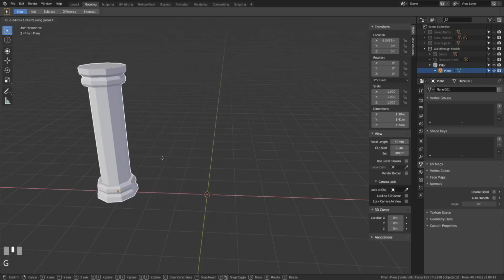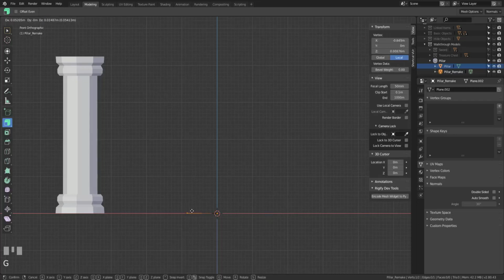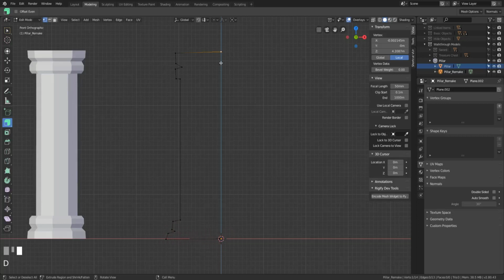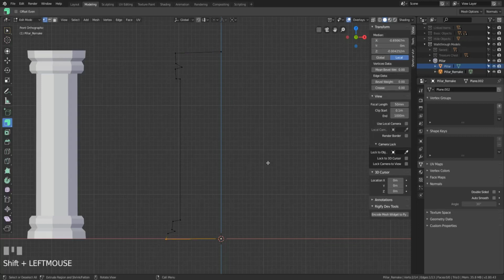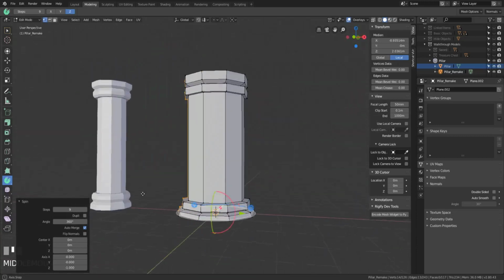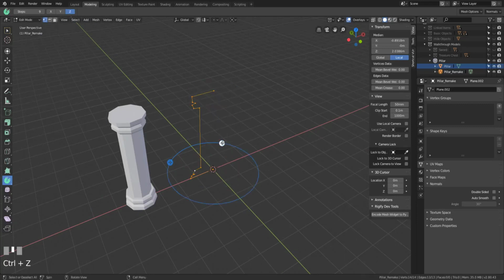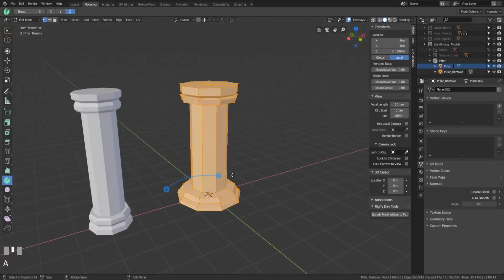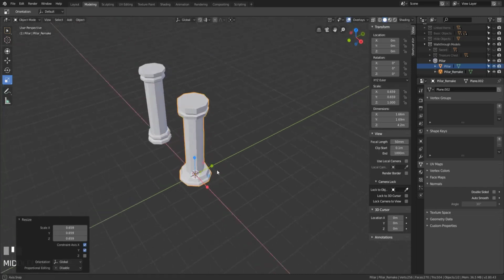Modeling a Pillar [Blender 2.8]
This video is a stream of consciousness walk-through for creating a basic pillar with the spin tool.

If you want to see more video walk-throughs let me know down in the comments.